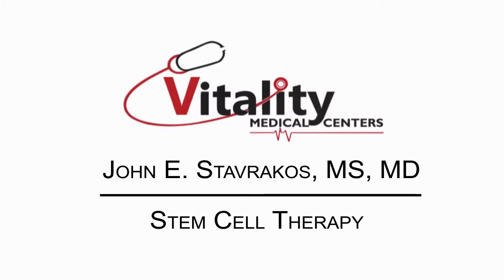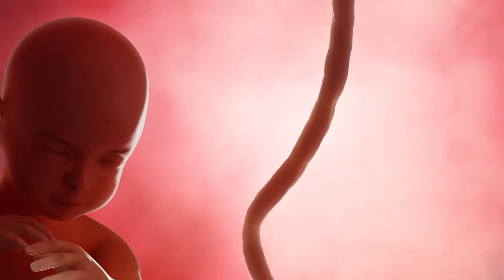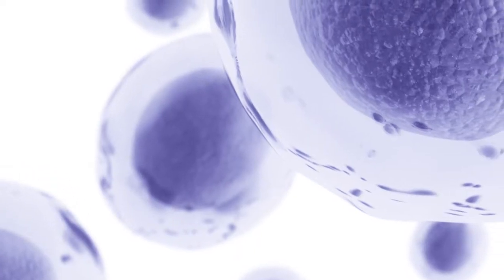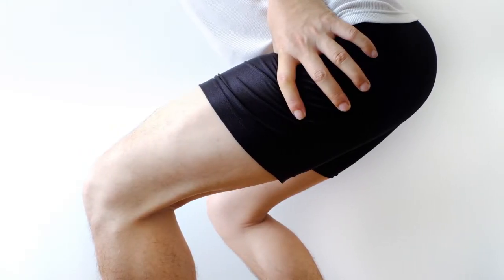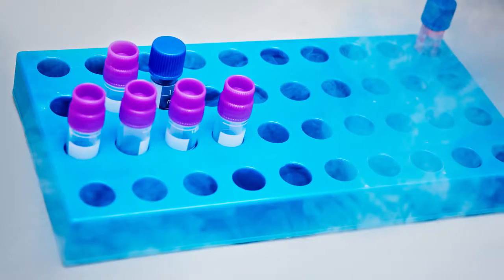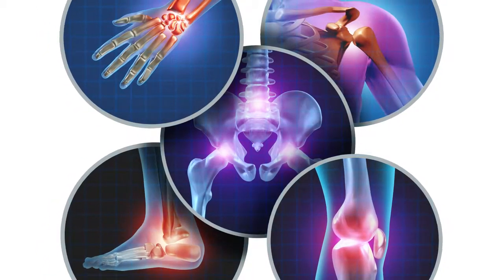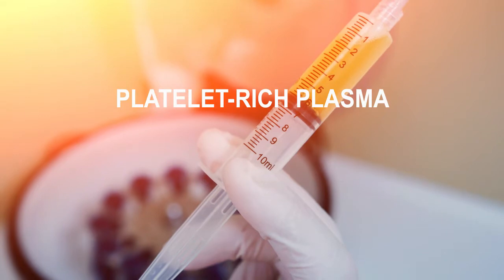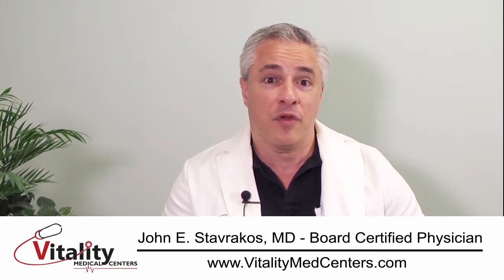All About Stem Cell Therapy: Explained By John E. Stavrakos, MS, MD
Stem Cell Therapy: Explained by John E. Stavrakos, MS, MD

Many consider Stem Cell Therapy a breakthrough in the field of Regenerative Medicine. It is commonly discussed and practiced in the world of professional as well as college sports. However, Stem Cell Therapy is highly accessible to virtually everybody; not just elite athletes. We provide Stem Cell Therapy at all five of our clinics and there are also many clinics across the country that offer Stem Cell Therapy.

The type of stem cells that we use are called mesenchymal stem cells. These cells are derived from the umbilical cord of a healthy baby that has just been born. The baby is not harmed in any way and the mother will have consented to having the umbilical cord repurposed for medical use. Additionally, rigorous tests are performed to ensure the safety of the tissue and the mothers are carefully screened. We receive our stem cells from a company that is in compliance with the FDA and the AATB (The American Academy of Tissue Banks) to ensure the highest quality materials.

Wharton’s Jelly is the natural tissue within the umbilical cord that contains the mesenchymal stem cells. A tremendous advantage of the umbilical cord is that it contain documentable live stem cells. The mesenchymal stem cells also contain proteins called growth factors, which assist in the repair of damaged tissue. Stem cells are described as pluripotent cells, which means that they have the potential (under the right conditions) to change into virtually any cell in the body.

When applied to medicine, this has powerful implications. Areas of there body, such as cartilage tendons and ligaments, tend to not heal well due to their poor blood supply. This is why the aftermath of a joint injury or the affects of aging on the lower back, for example, can seem indefinite. Stem cells are a very viable option for those who want to improve their quality of life. These amazing cells are attracted to parts of the body that are in need of repair. They respond to the chemical conditions of damaged tissue and can morph into the needed cell type and also send paracrine signals out in order to recruit cells and growth factors.

Treatment also often includes a Platelet-Rich Plasma (PRP) booster. This is another powerful form of regenerative medicine that uses the platelets and growth factors from your own blood to assist in the repair and regeneration of damaged tissue. A thorough examination of the area in pain as well as intake of medical history is another important part of treatment.